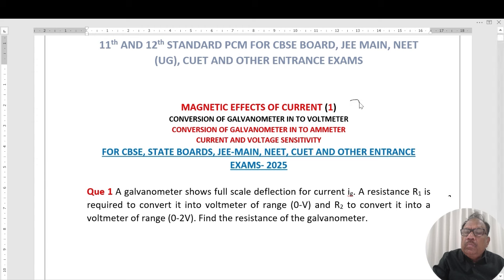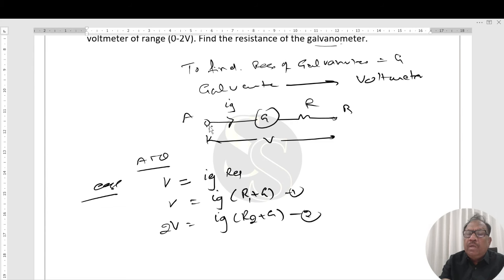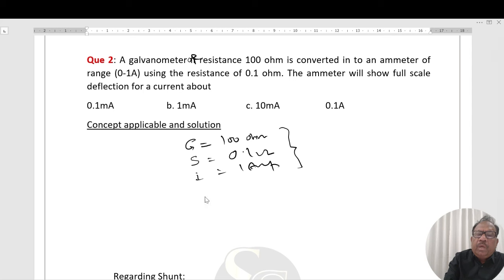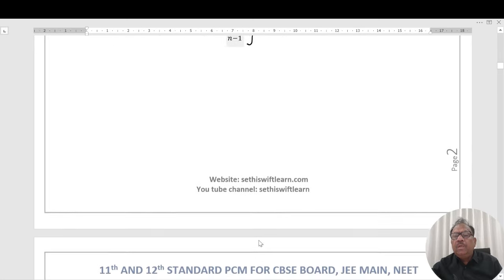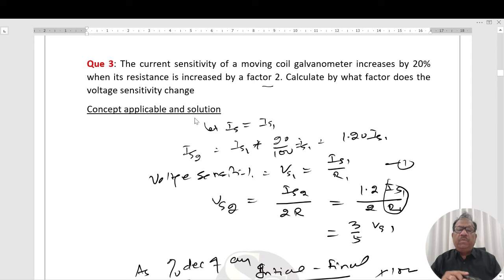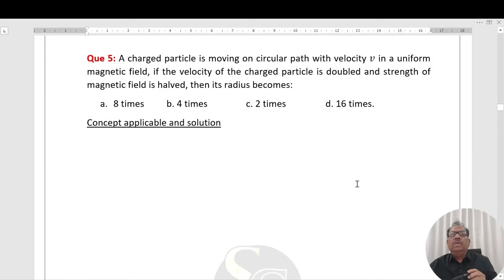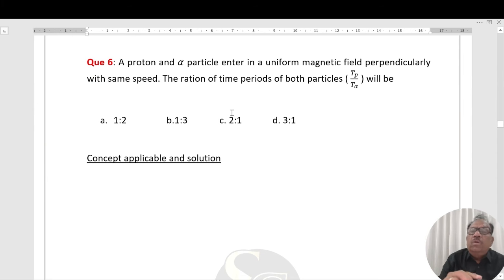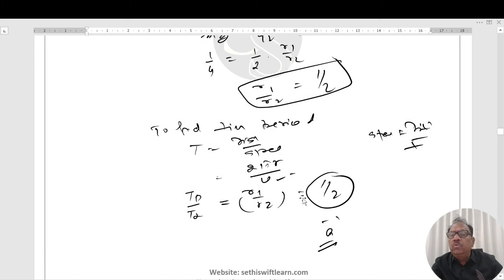Class 12 Physics | Magnetic effects of current | JEE Mains, NEET, CUET Preparation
your ultimate YouTube channel for mastering the Magnetic Effects of Current in Physics! ⚡ Whether you’re preparing for CBSE, State Boards, JEE-Main, NEET, CUET, or other entrance exams, we’re here to help you simplify complex concepts and make learning fun and effective. 📚 In our series, we cover key topics like the conversion of a galvanometer into a voltmeter 🔋, where you’ll learn how to modify a galvanometer to measure potential difference, and the conversion of a galvanometer into an ammeter 🌡️, showing you how it can be used to measure current. Additionally, we dive into the current and voltage sensitivity of a galvanometer, helping you understand how sensitivity affects accurate measurements. With step-by-step tutorials, clear visuals, and easy-to-understand explanations, Sethi Swift Learn ensures you not only understand the theory but also gain practical skills for success in exams. Let’s make your learning journey swift, fun, and rewarding! 🚀📈
📚 What’s Covered in This Video:
00:00 Introduction
00:47 solving the problem 1 (A galvanometer shows full scale deflection for current Ig​. A resistance R1​is required to convert it into a voltmeter of range (0−V) and a resistance R2​to convert it into a voltmeter of range (0−2V). Find the resistance of the galvanometer.)
04:39 Solving  Problem 2 (A galvanometer of resistance 100 ohm is converted into an ammeter of range (0-1A) using the resistance of 0.1 ohm. The ammeter will show full scale deflection for a current about)
07:29 Regarding Shunt
08:02 Solving Problem 3 (The current sensitivity of a galvanometer increases by 20 percent when its resistance is increased by factor 2. Calculate by what factor does the voltage sensitivity change)
10:55 Solving Problem 4 (Describe briefly how the current sensitivity of a moving coil galvanometer can be increased.)
13:04 Solving Problem 5 (A charged particle is moving on a circular path with velocity v in a uniform magnetic field , if the velocity of the charged particle is doubled and strength of magnetic field is halved, then radius becomes :)
15:45 Solving Problem 6 (:A proton and an α-particle enter a uniform magnetic field perpendicularly with the same speed. The ratio of time period of both particles (Tp/Tα) will be.)

✅ Key Topics You'll Learn:
Conversion of Galvanometer into Voltmeter 🔋: Learn how to modify a galvanometer to measure potential difference (voltage) across a component.
Conversion of Galvanometer into Ammeter 🌡️: Understand how to adapt a galvanometer to measure current accurately in different circuits.
Current Sensitivity of Galvanometer ⚡: Explore the factors affecting how sensitive a galvanometer is to current measurements, and how it can be adjusted for precise readings.
Voltage Sensitivity of Galvanometer 🔌: Dive into the concept of voltage sensitivity, and understand how it influences the measurement of potential difference in various applications.

Physics for CBSE
Magnetic Effects of Current
Galvanometer to Voltmeter Conversion
Galvanometer to Ammeter Conversion
Physics Tutorials for JEE
NEET Physics Preparation
Magnetic Field and Current
Current and Voltage Sensitivity
Physics Exam Tips
JEE Physics Concepts
CUET Physics Guide
Entrance Exam Physics
Physics Tricks and Shortcuts
Learn Physics Fast
Class 12 Physics Tutorials
Physics Made Easy
Best Physics Channel for Exams